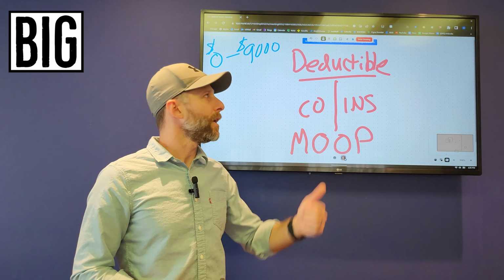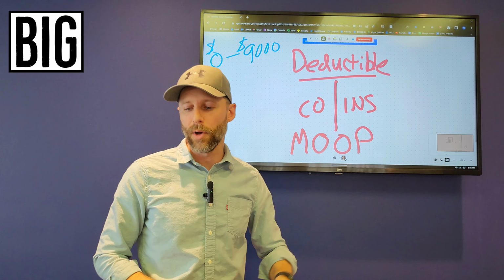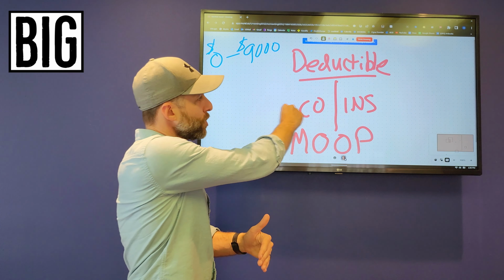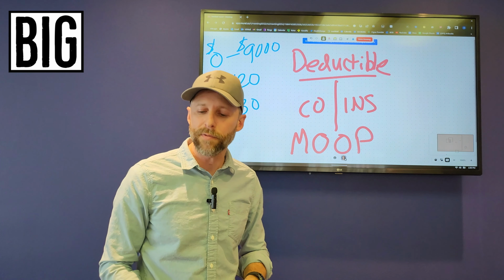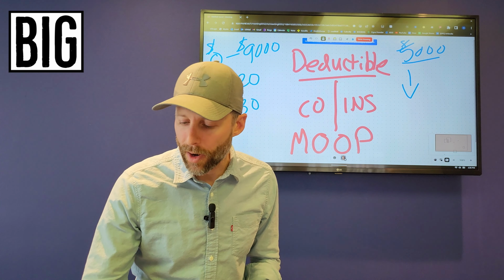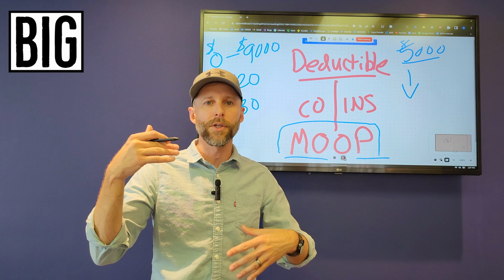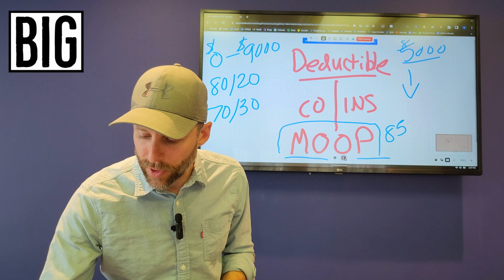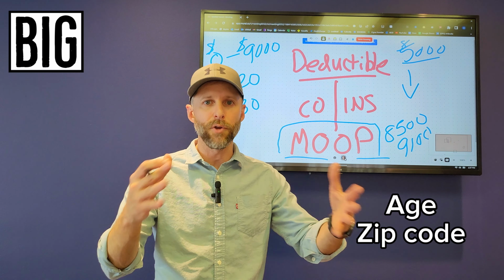3 KEY aspects of ANY health plan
If you know anything about health insurance, these 3 points are arguably the most important to understand to have an expectation of cost

Nathan Baughman: Licensed Health Broker
Affordable, Quality Health Insurance exists
licensed in:

Call or text to set up a call or virtual appointment to review health plans in your area.